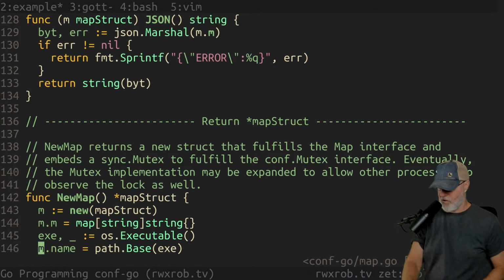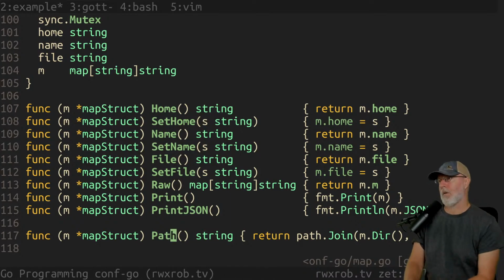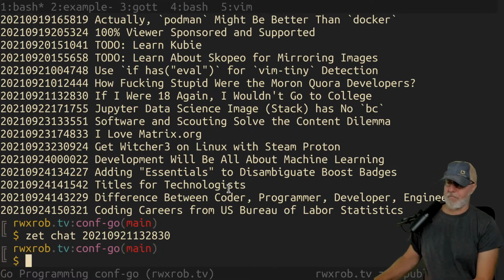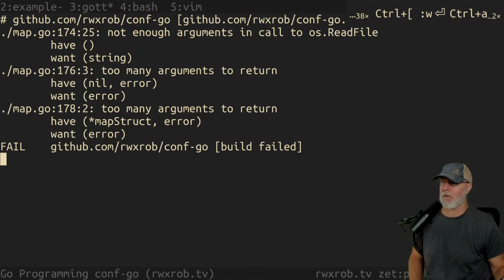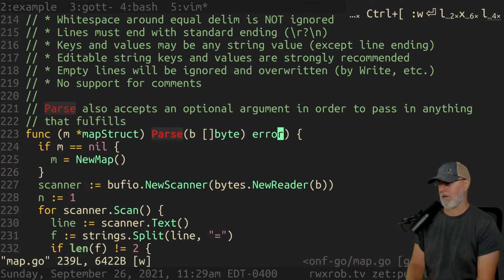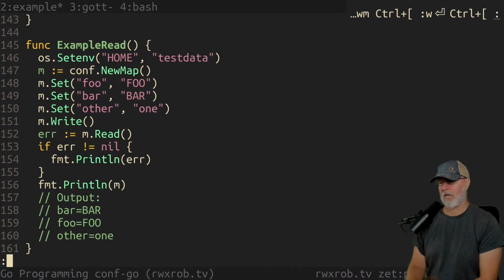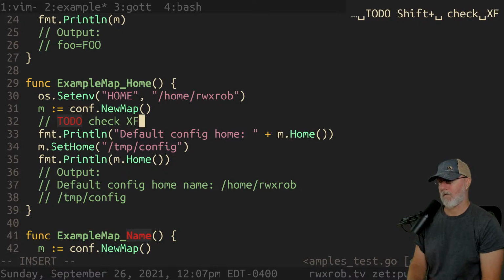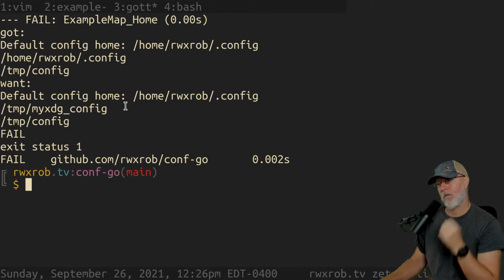Go Programming conf-go (rwxrob.tv)